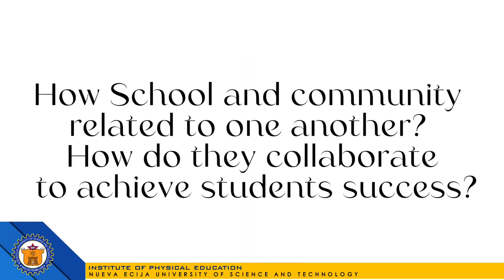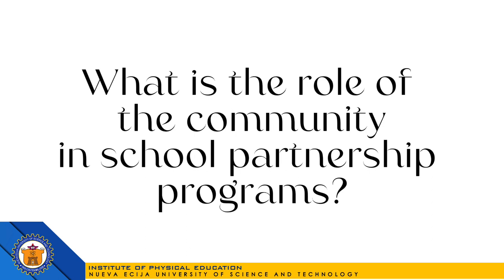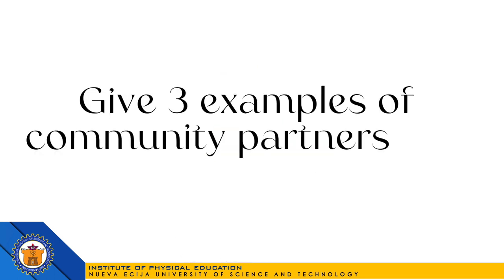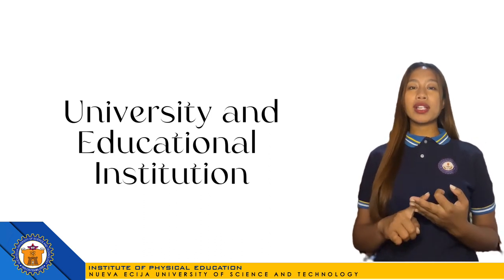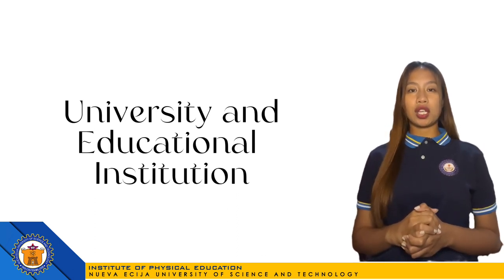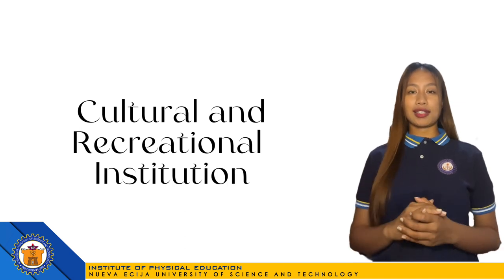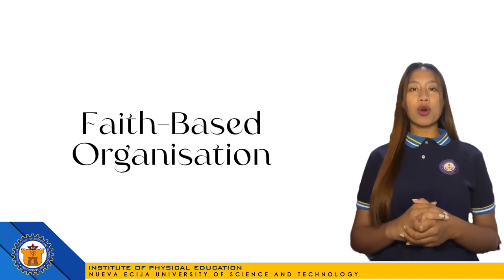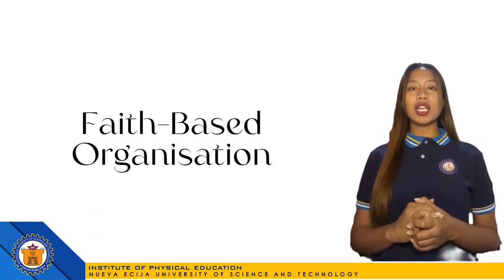MPE10 Video Essay